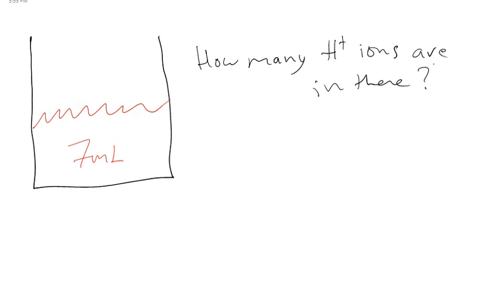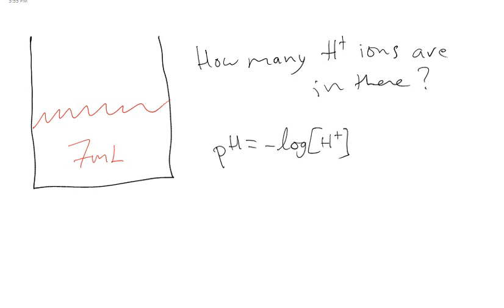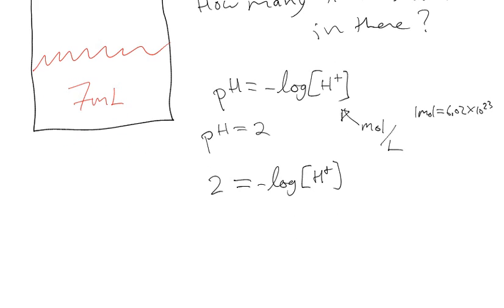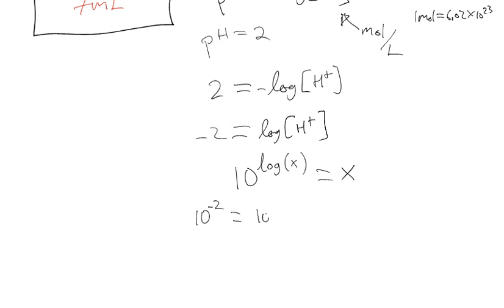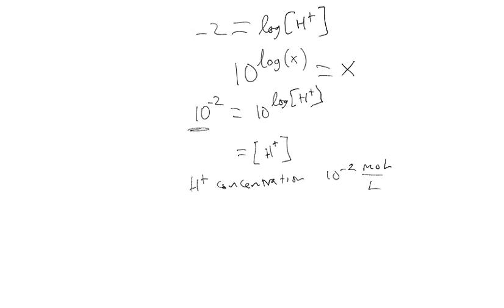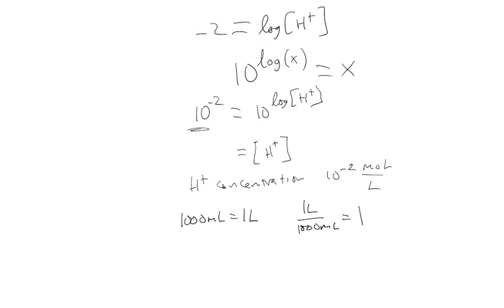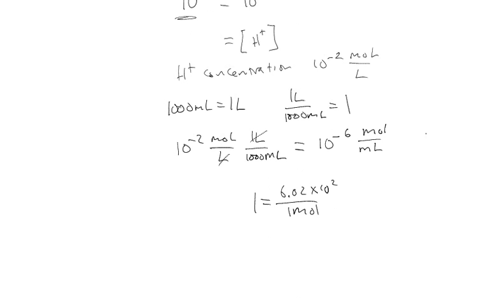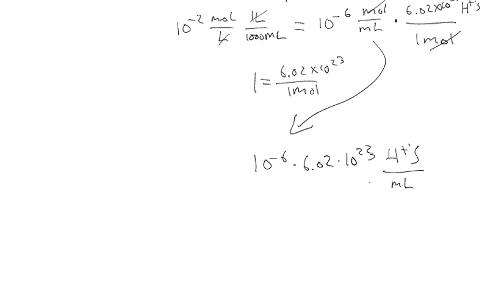pH, H+ ions, mole & acid